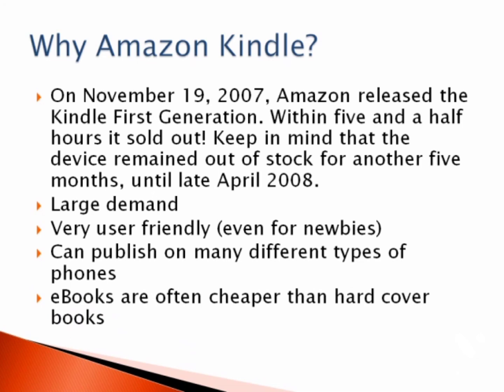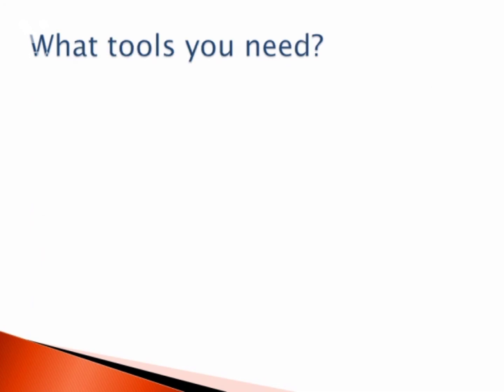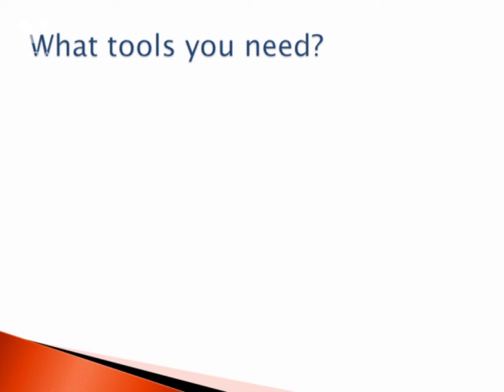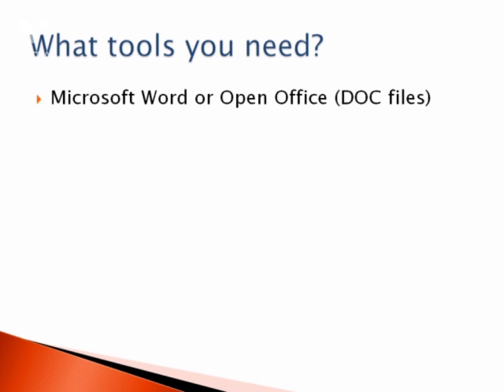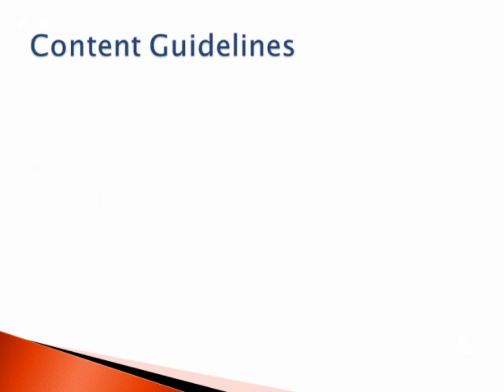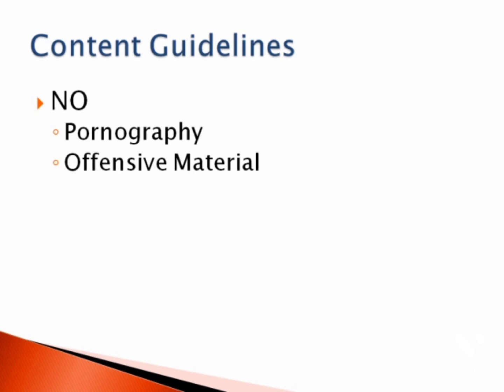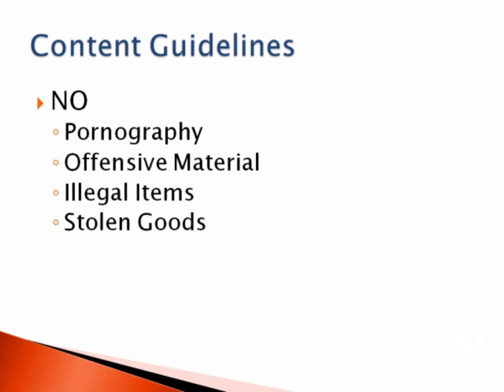How to earn from publishing Ebooks to Amazon Kindle.course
This video is interesting and important for learning course.